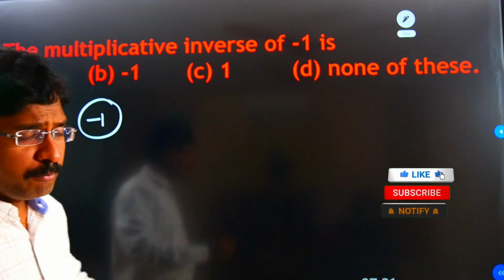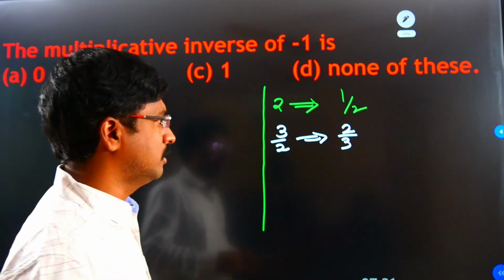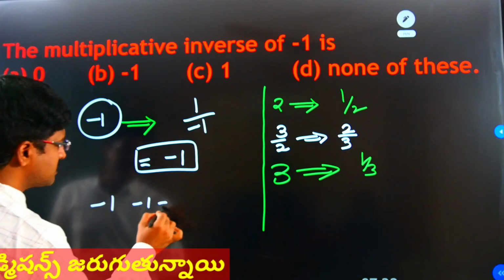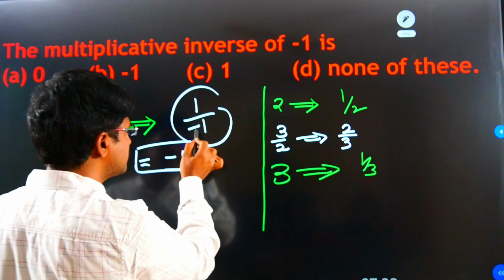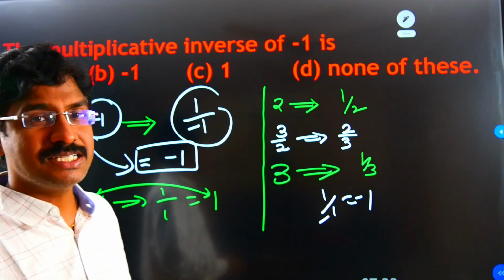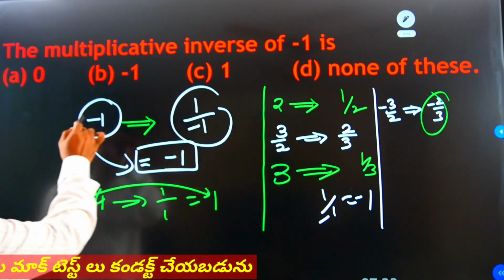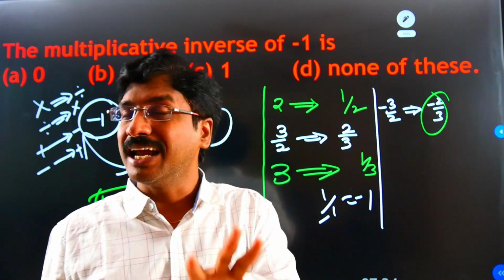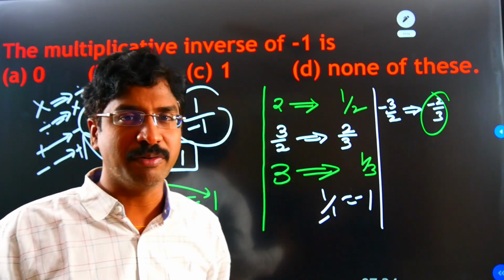* Target-117** Day-80*Day-80 Inverse of Multiplication.....